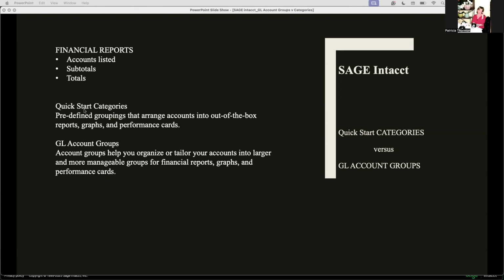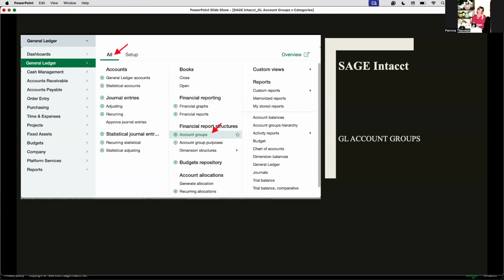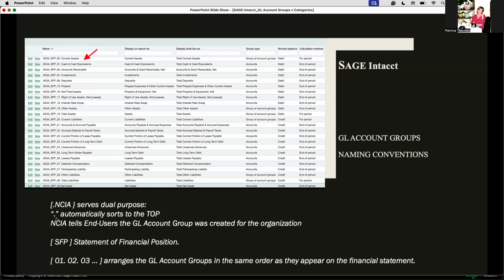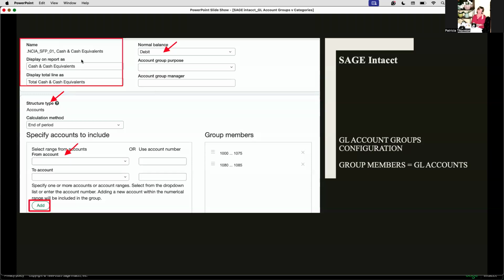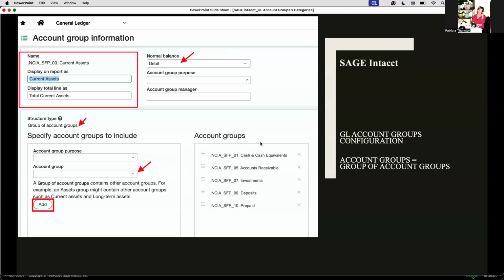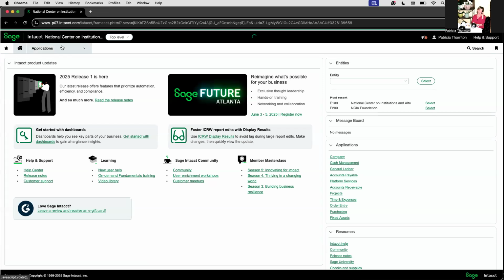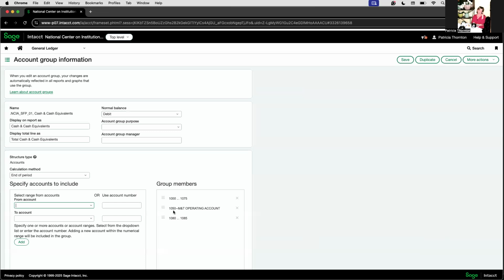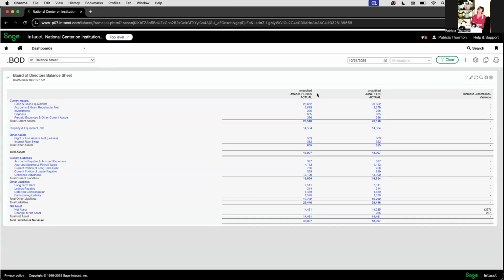SAGE Intacct GL Account Groups v Quick Start Categories Training Tutorials SIMPLIFIED for Beginners